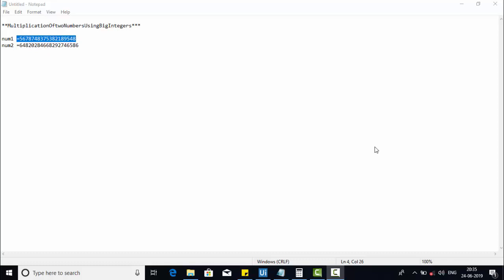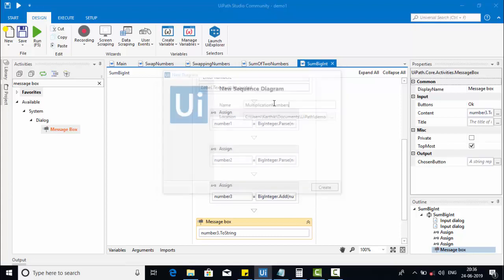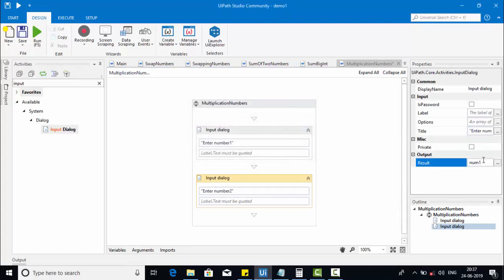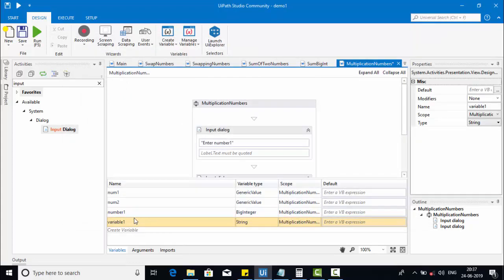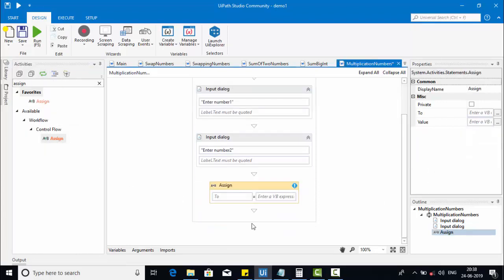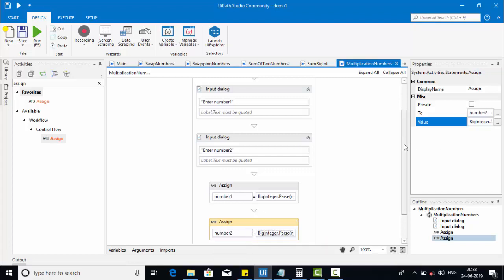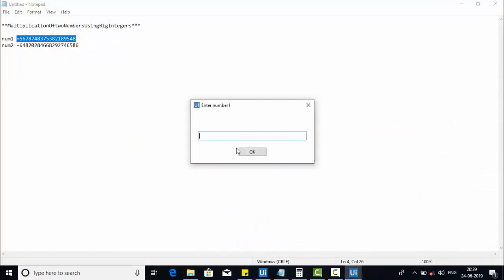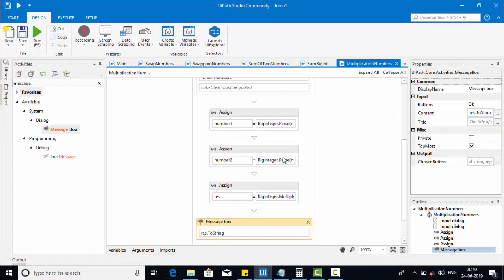Multiplication of two numbers in uipath using Big Integers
big numbers multiplication can be possible in uipath using big integer concept.Big integers in uipath allows us multiply very big numbers.As part of uipath tutorials for beginners tutorial you can watch this tutorial.